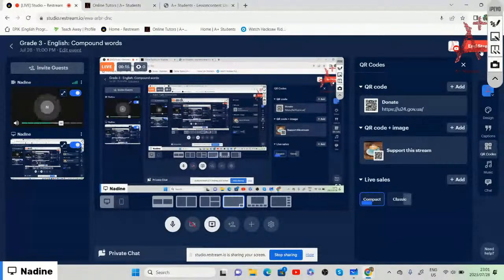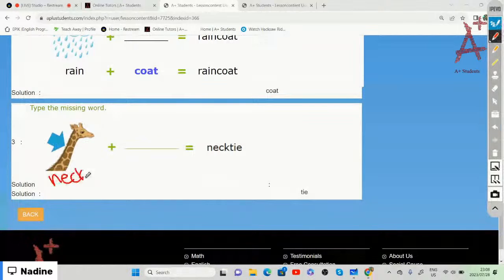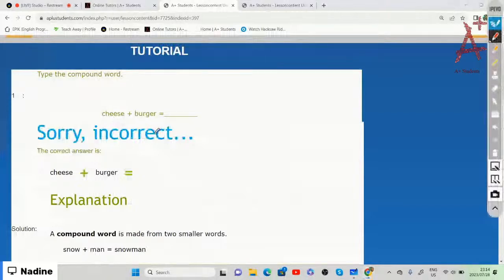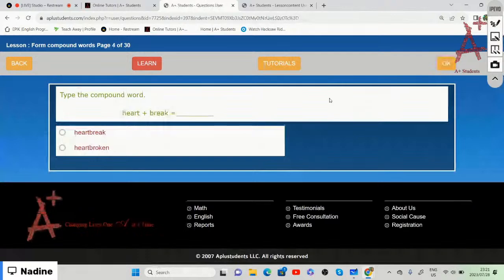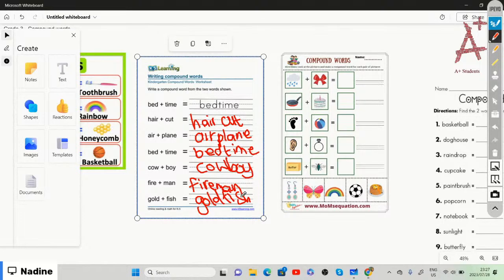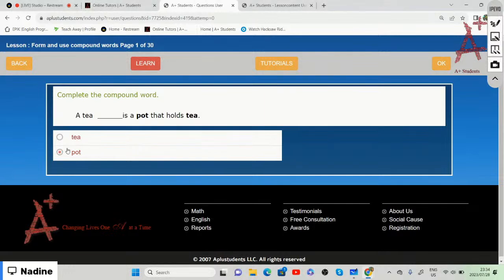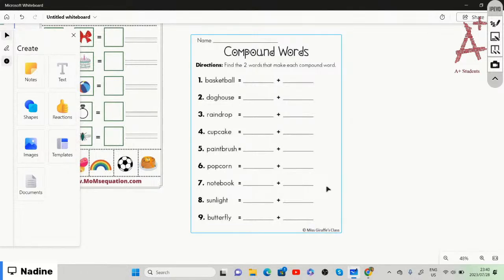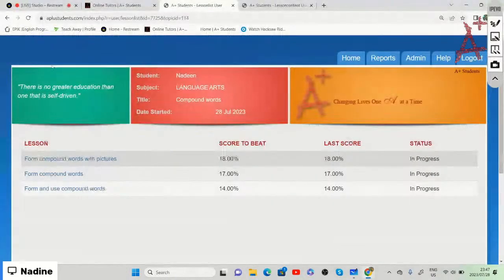Grade 3 - English: Compound words